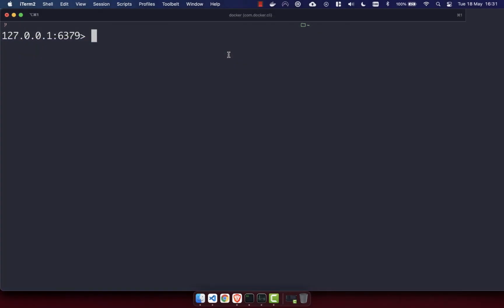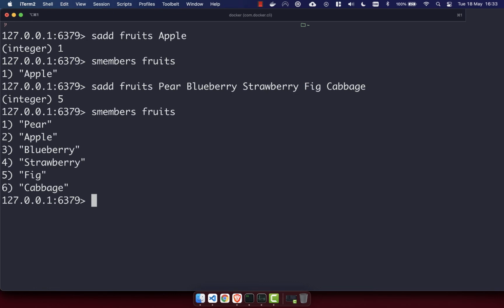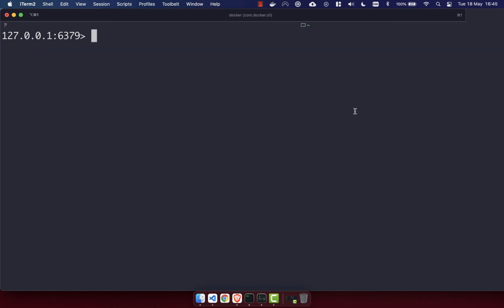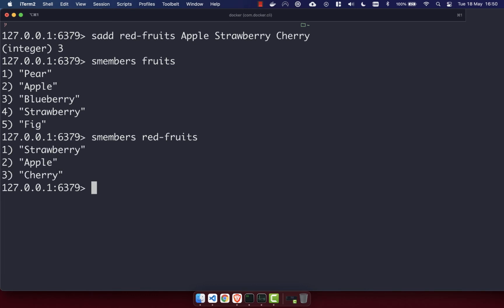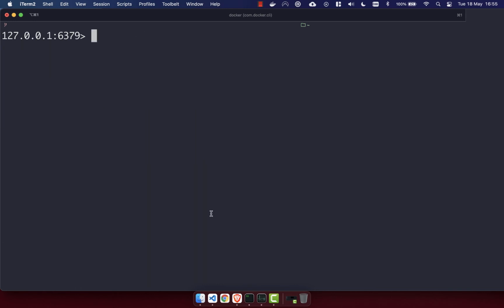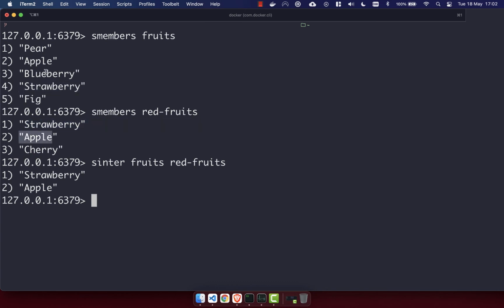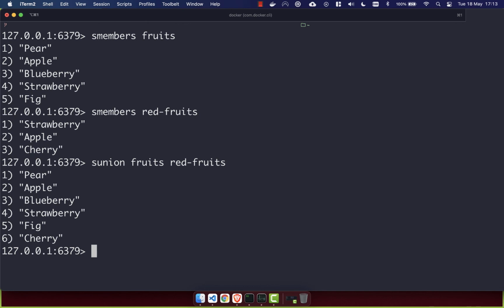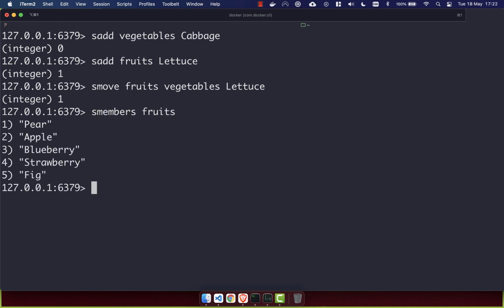Redis Crash Course - Sets